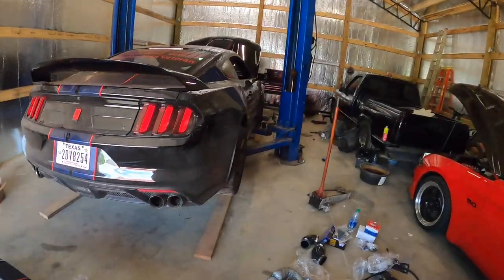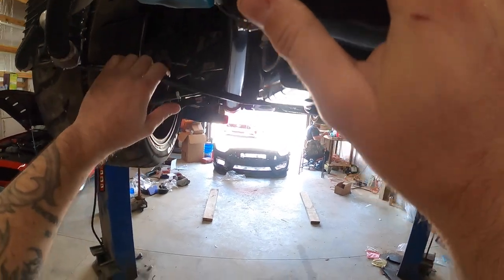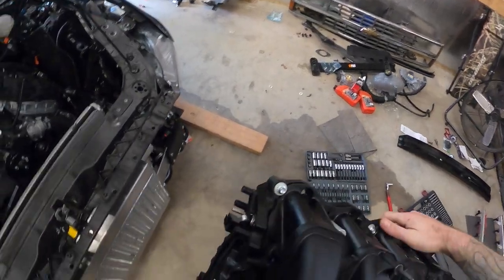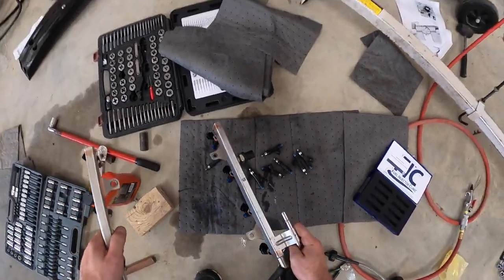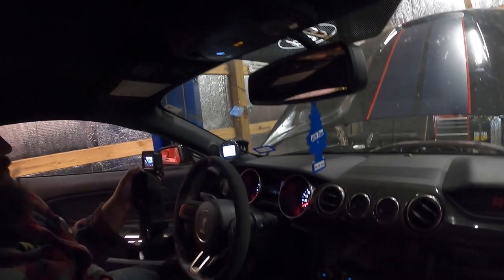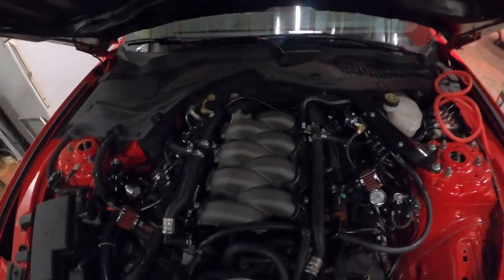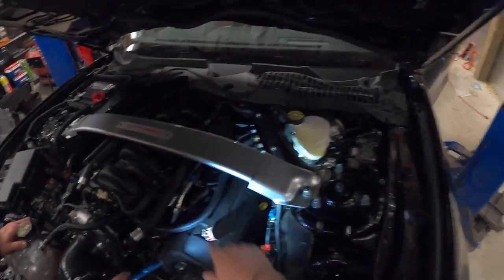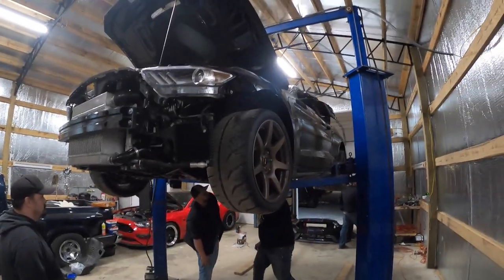WOW! Shelby GT350R Mustang TWIN TURBO Install is Almost Finished (LOOK WHAT WE DID!!!)